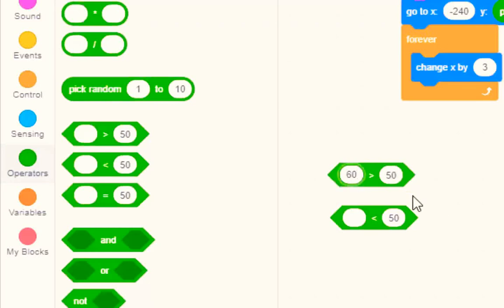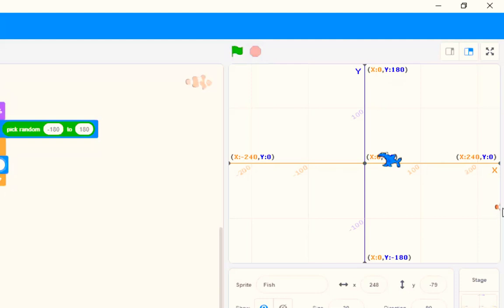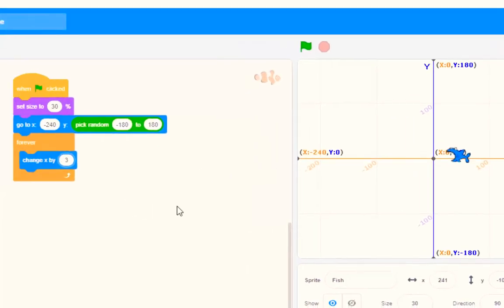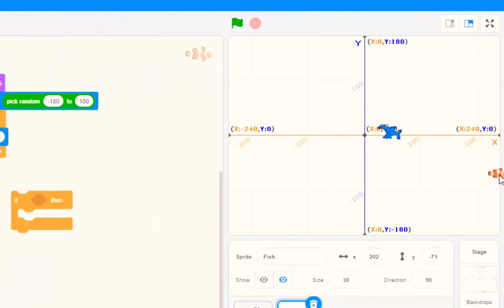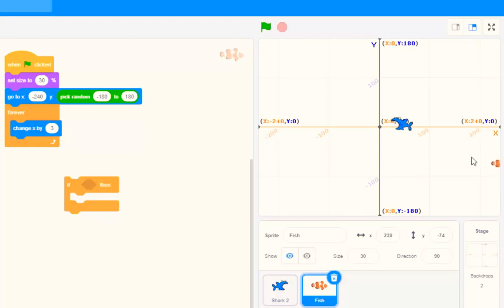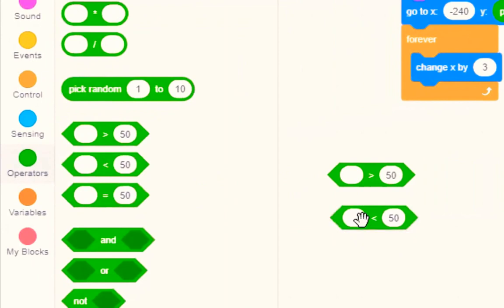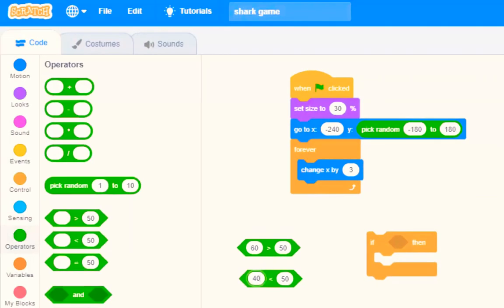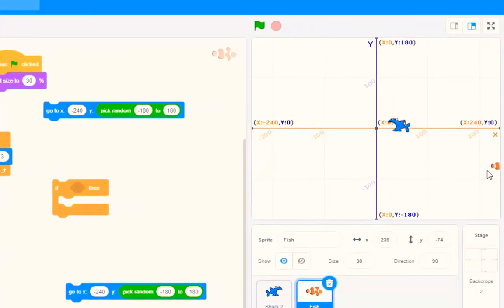March 27, 2022